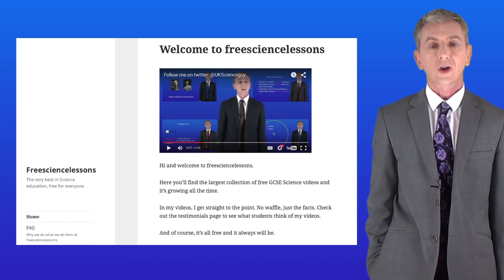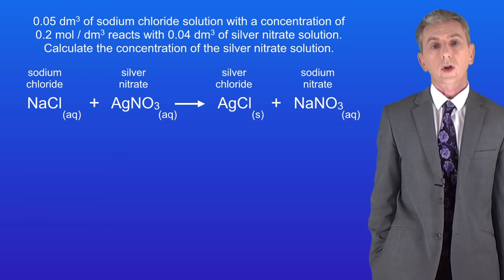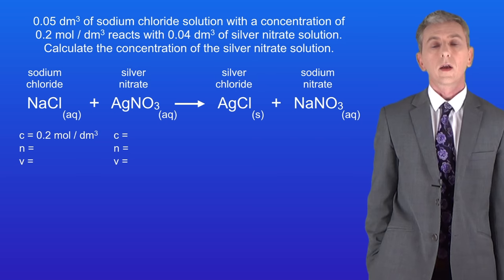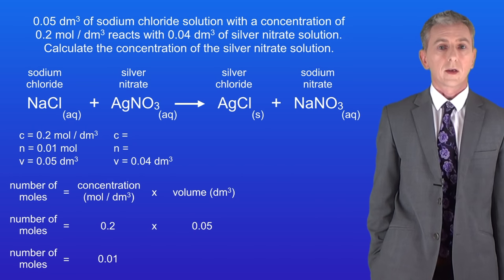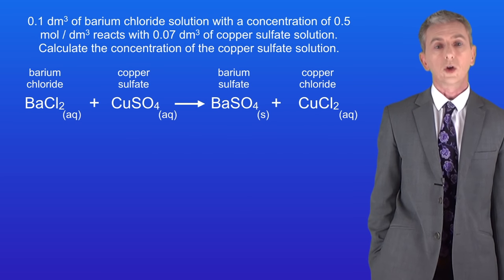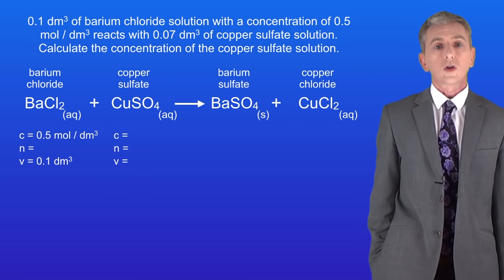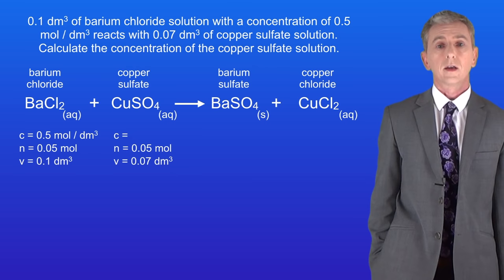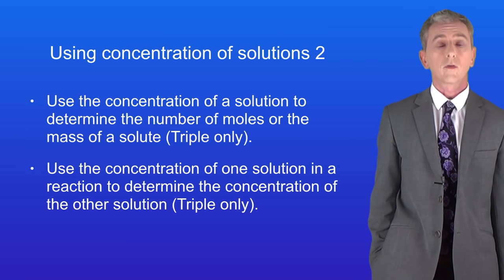GCSE Chemistry Revision "Using Concentration of Solutions 2" (Triple)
In this video, we learn how to calculate the concentration of solution from the volume and concentration of another solution in a chemical reaction.